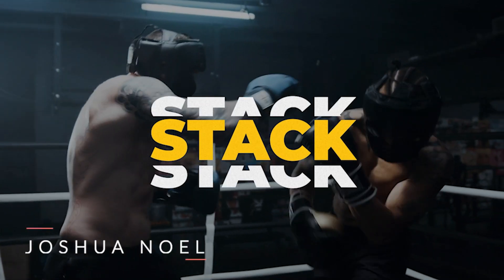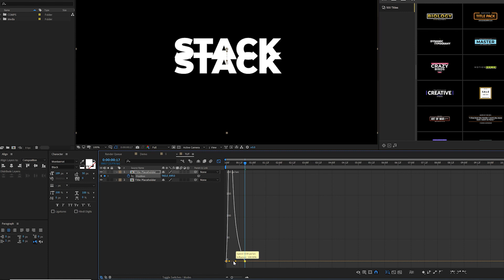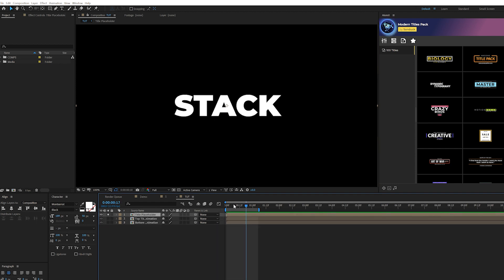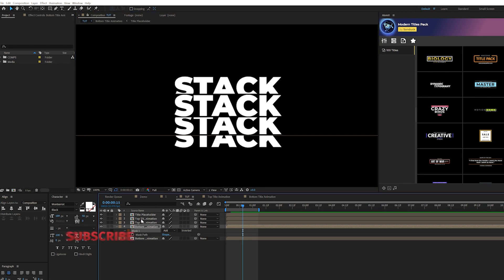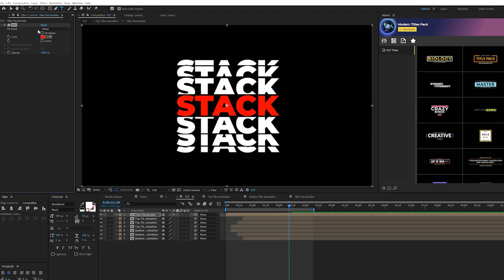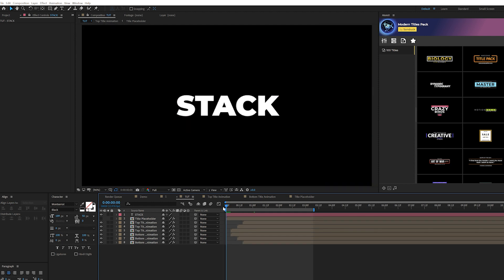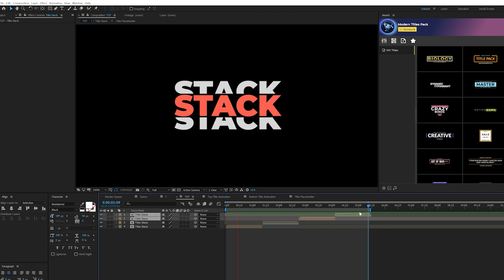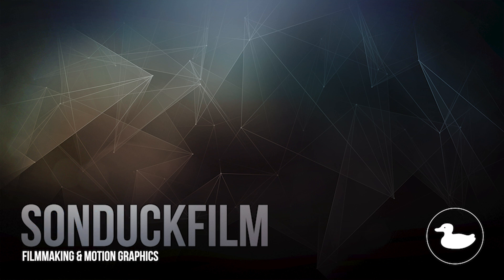Create Split Typography Effects in After Effects | Tutorial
I've been seeing this typography effect on a daily basis. I'm calling it the Split-Stack typography effect. This is where you take a title and repeated it vertically. However, every duplication is cut off and smaller than the previous. So in this After Effects tutorial, we're going to take a dive at this typography effect. It's very easy and something you can use to increase your library of motion graphic techniques!

100 of the best made customizable titles for After Effects & Premiere Pro.

Timecode:
0:00 Intro
0:29 Title Setup & Duplication
3:00 Duplicate Titles As Much As You Like
3:56 Change Colors
4:59 Create an Outline Title Stack
5:31 Repeat the Animation
6:21 100 Title Pack Review
7:03 Outro - Please Subscribe :)